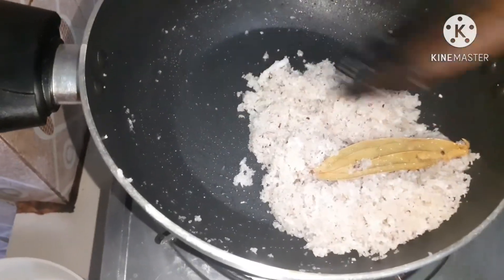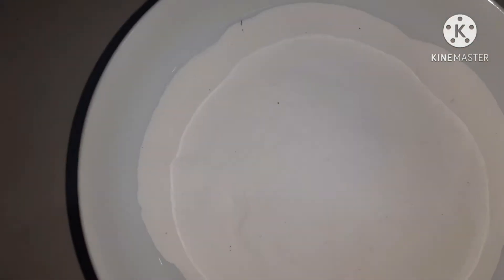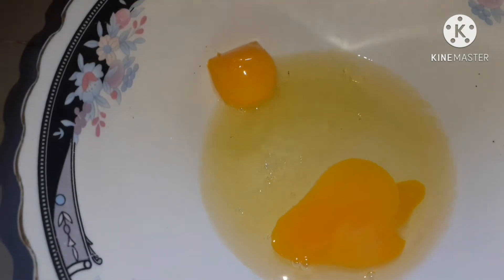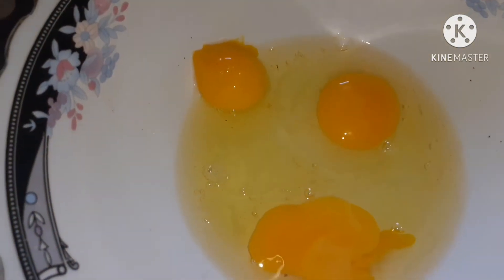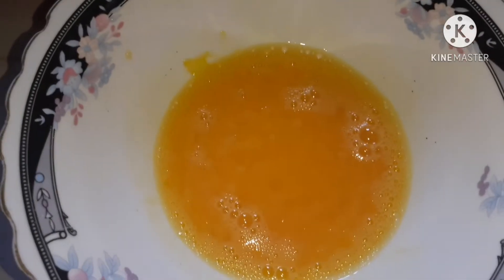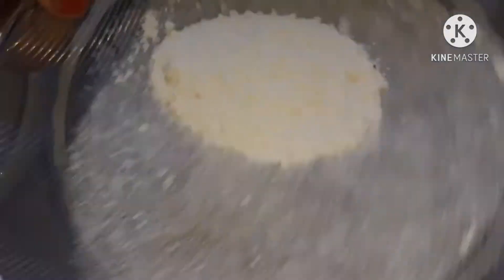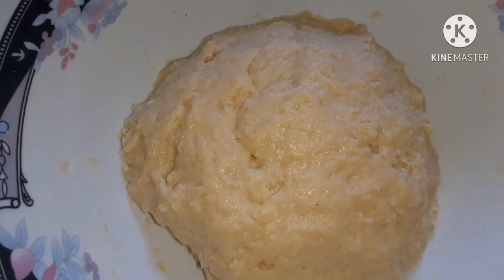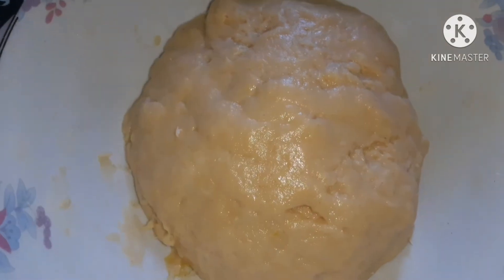করর্ক পুলি পিঠার রেসিপি।। Recipe No 17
করর্ক পুলি